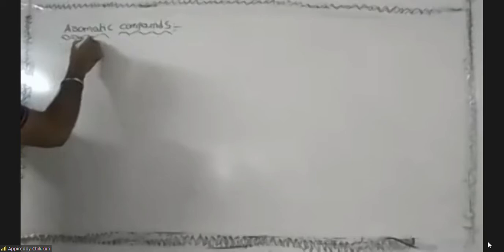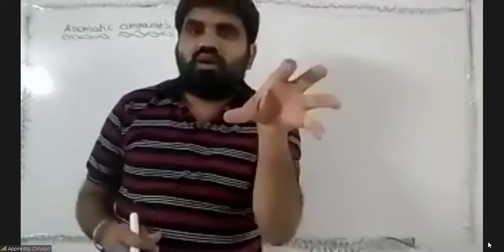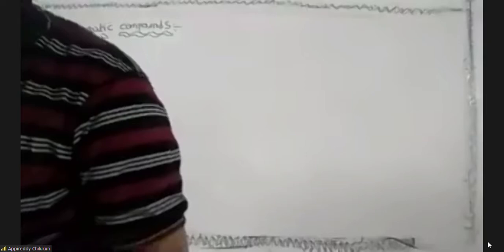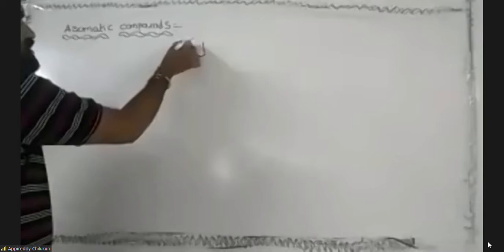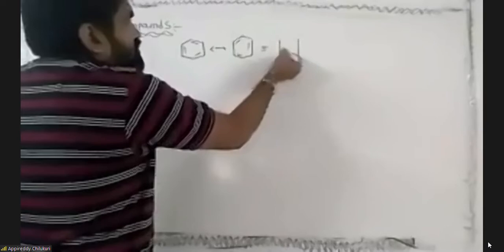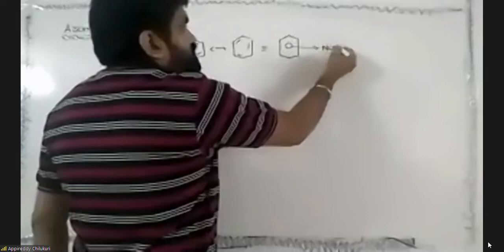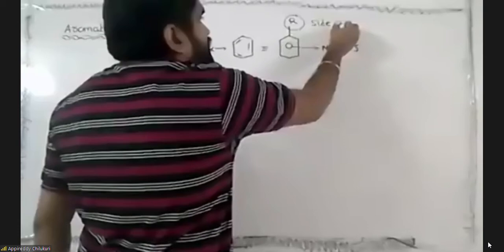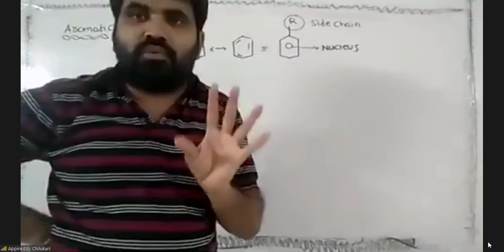11TH ORGANIC CHEMISTRY-1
SUPER TEACHING FACULTY